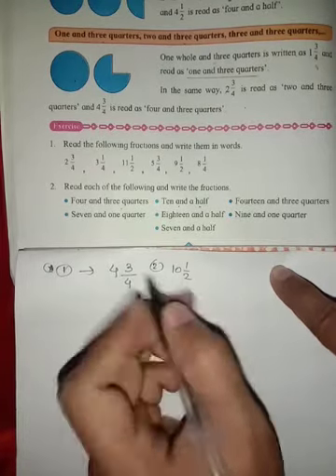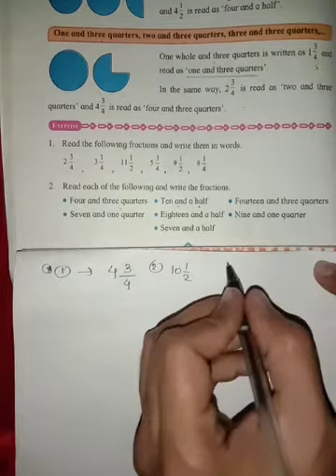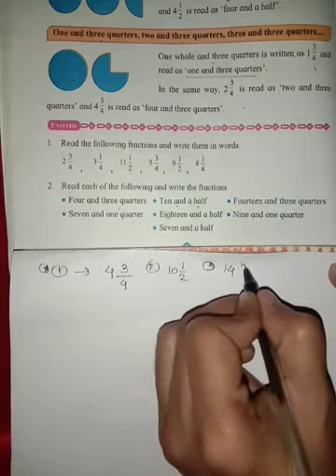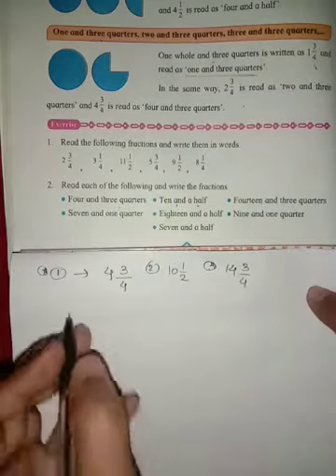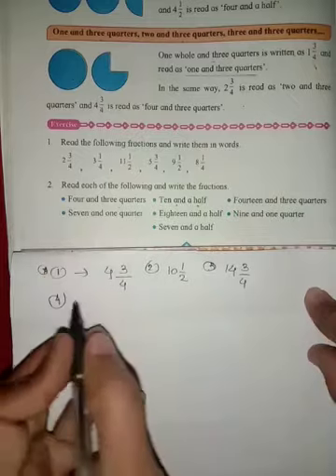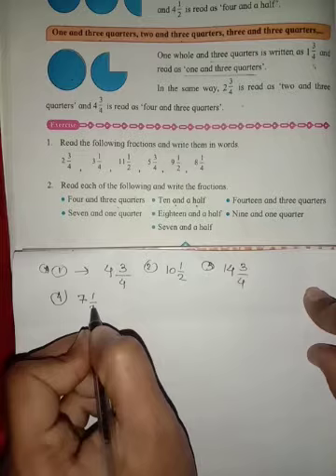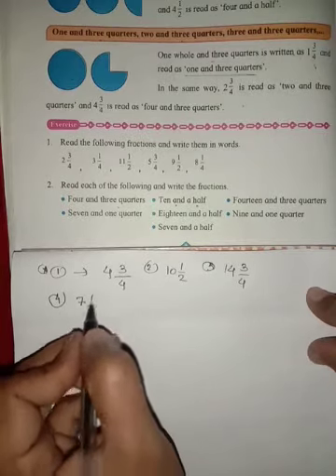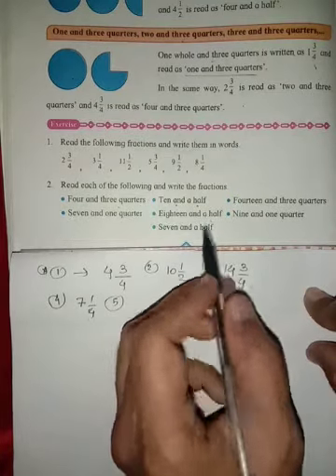Fraction (10) class 4